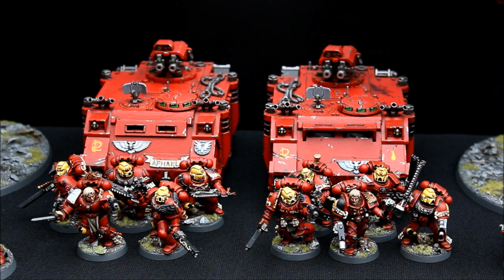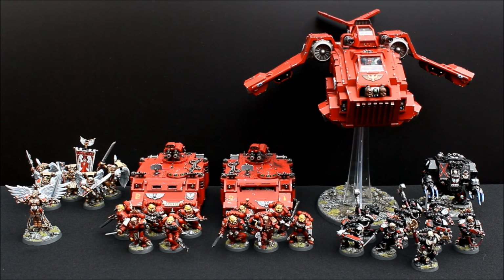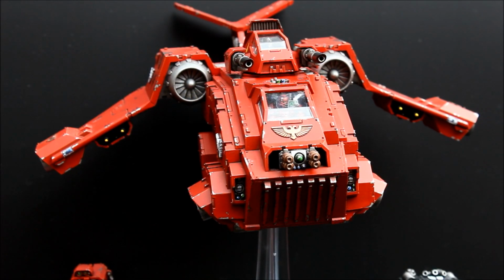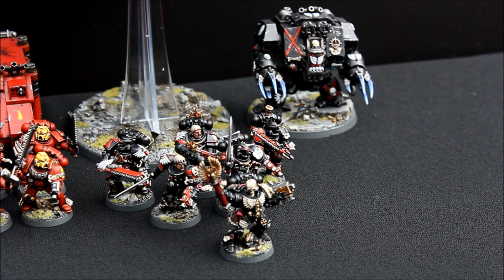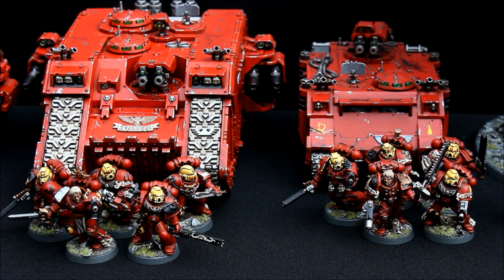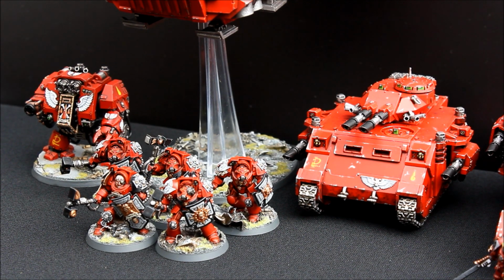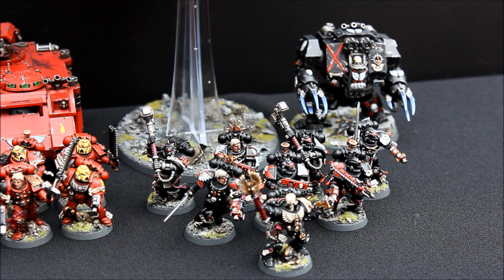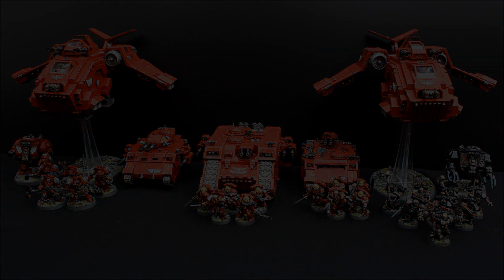Blood Angels Army Lists Warhammer 40k Army List Video: 1500pts, 1750pts, 1850pts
Here is my video for Warhammer 40k Space Marines: Blood Angels Army Lists. Check out how I build my Blood Angels armies and my unit combinations!

For my video camera is use a Canon EOS 60D DSLR Camera (Canon Digital Camera) with Image Stabilization lenses (Macro Lens, and Telephoto Lens - just the original kit lenses that came with the camera, and a 50mm F 1.4 Lens). For my camera tripod I use a lightweight Manfrotto 055XPROB tripod, and for sound capture / sound recording I use a Rhode Directional Condenser Video Microphone (Rhode VideoMic) which I think does a great job!

Title of Music: 'Darkness is Coming'

Title of Music: 'Bent and Broken'